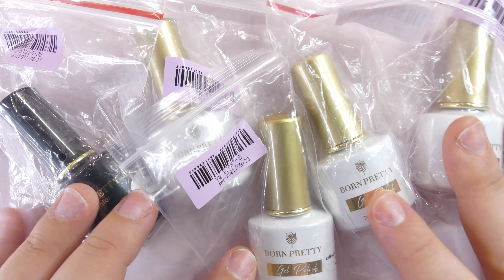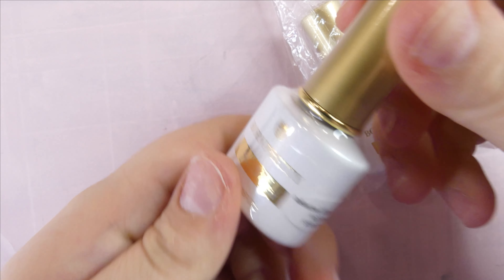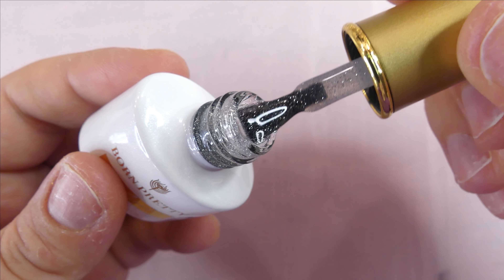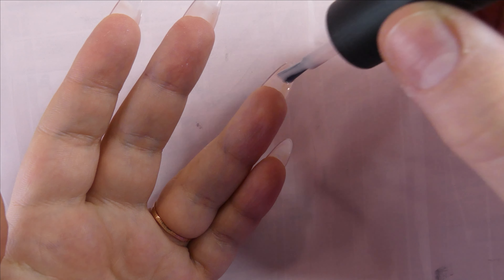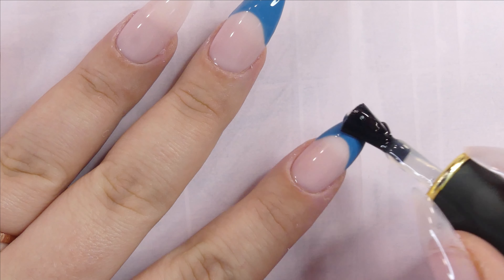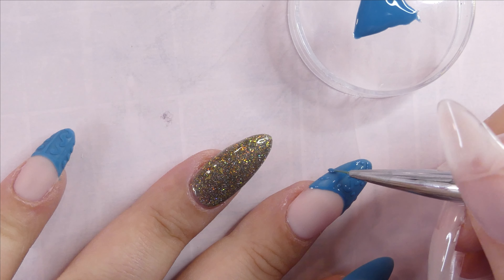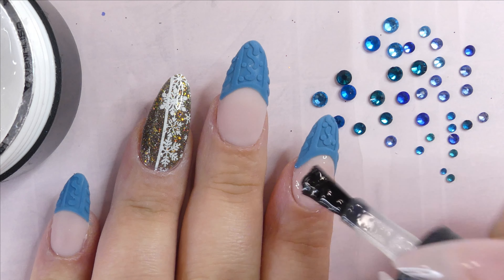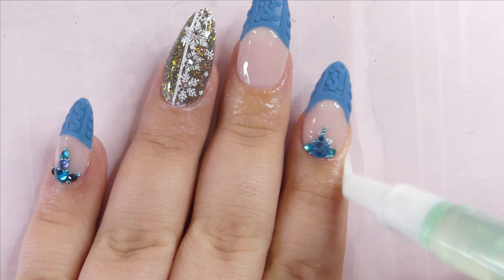Easy Sweater Nails with French TikTok Stamp Method || BORN PRETTY PR Unboxing ❄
Hey fellow Creatives! I had to reupload this video as it didn't export with music 😭😭 All is well now so I hope you enjoy it! This week we have another unboxing from BORN PRETTY!

In addition, BORN PRETTY is running a huge annual Black Friday and Cyber Monday sale on their
Event time:
November 22, 6:00 (UTC) to November 30, 6:00 (UTC)
Activity form:
Make sure to participate in the Lucky Draws and look out for their 2 flash deals on the 26th and the 29th!